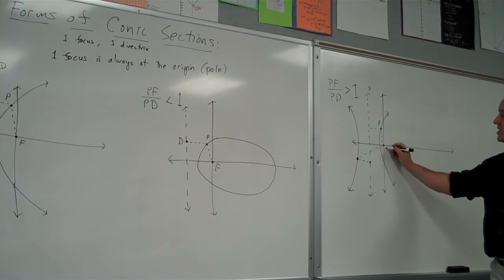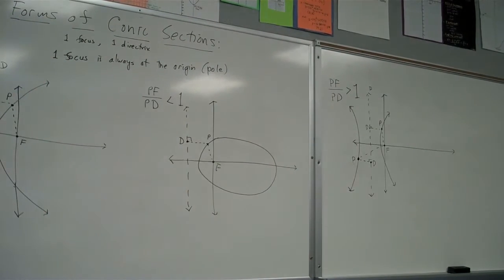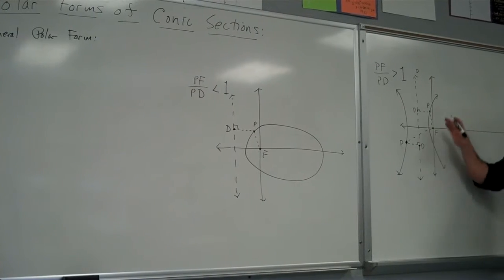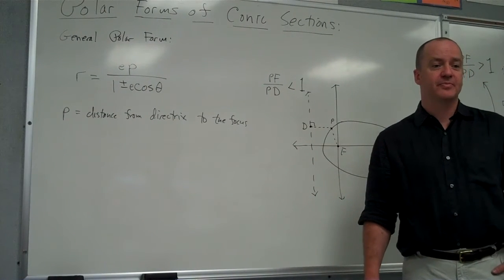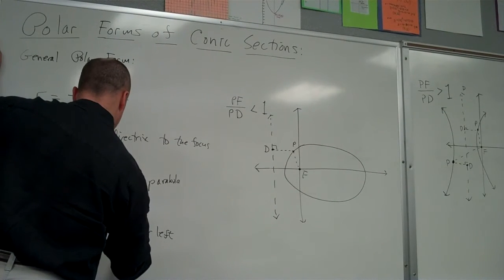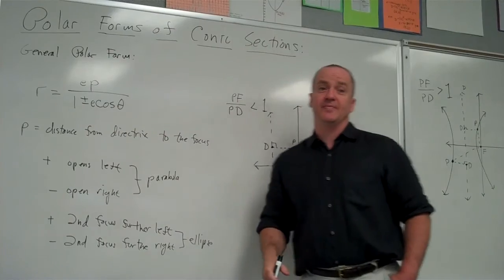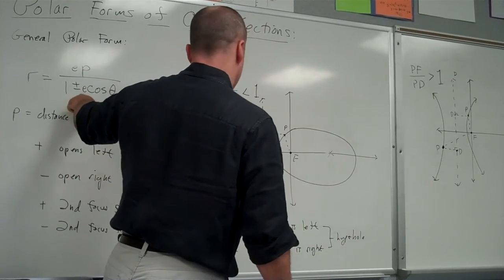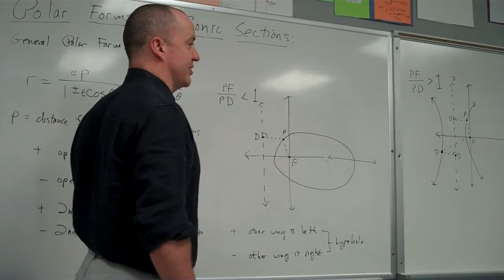2010.04.19 Polar Form of Conics Terrible Lecture 2